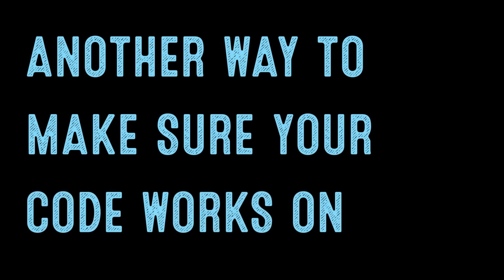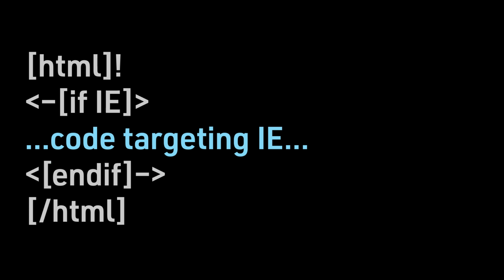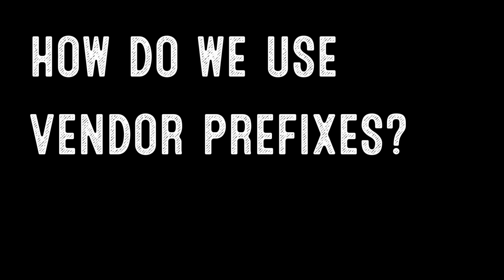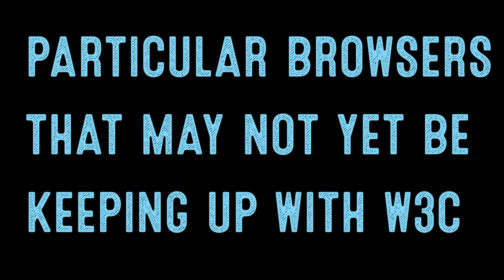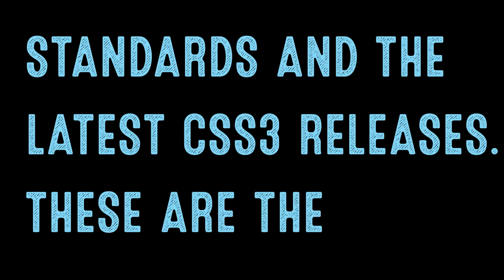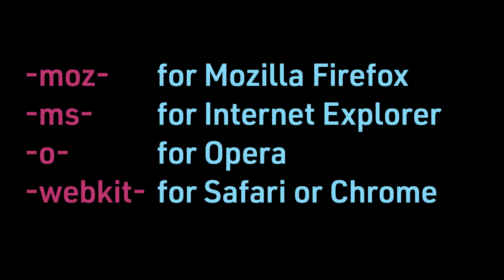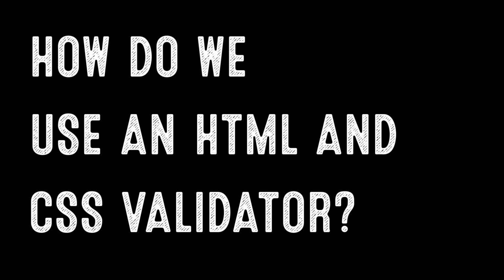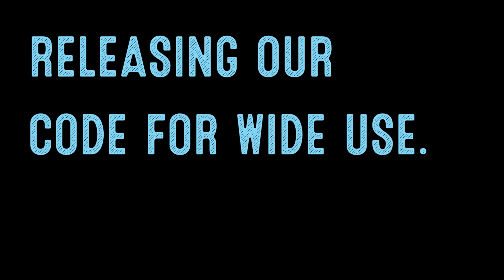Coding for Beginners: Code Quiz #82— What is Cross-Browser Compatibility?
Test your knowledge of cross-browser compatibility. What is it? What is a CSS reset? What are vendor prefixes? Watch to learn more!